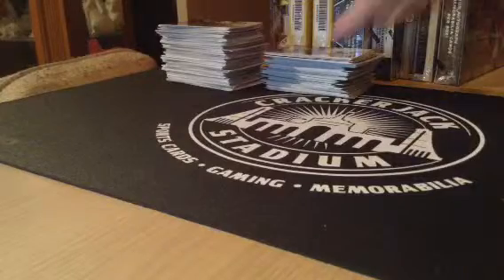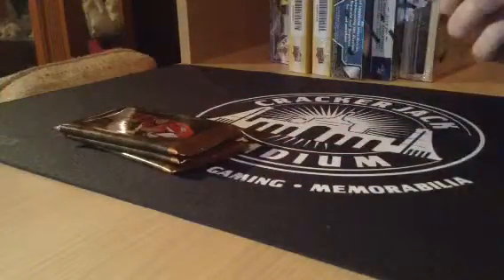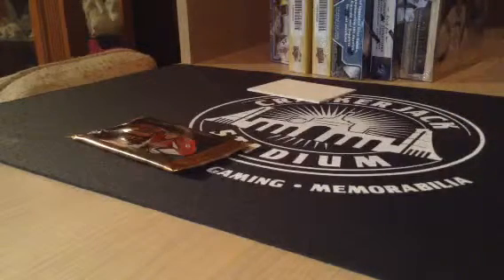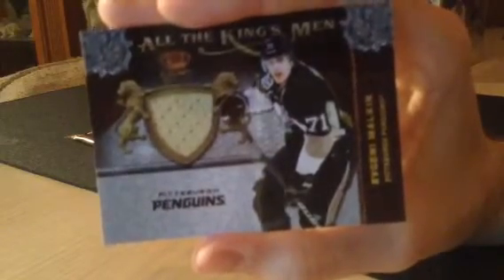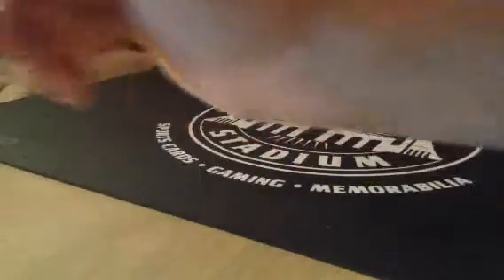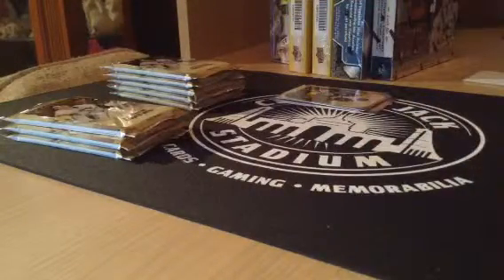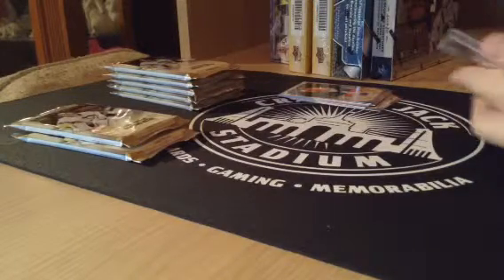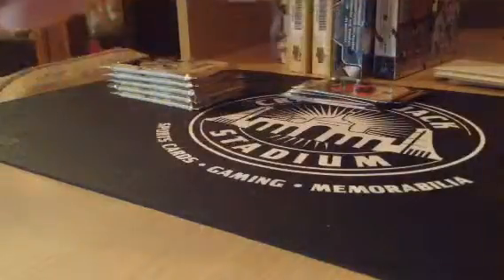Hockey mixer charity break part three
Charity break for the kids